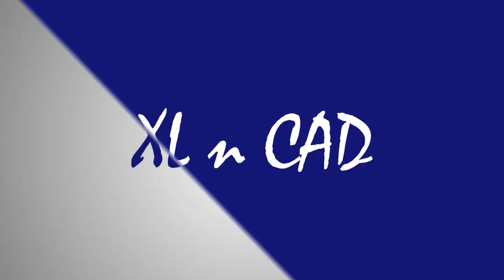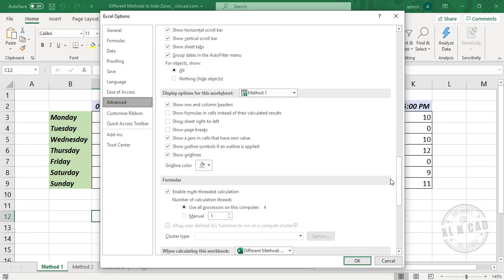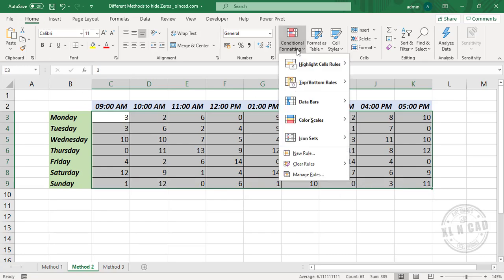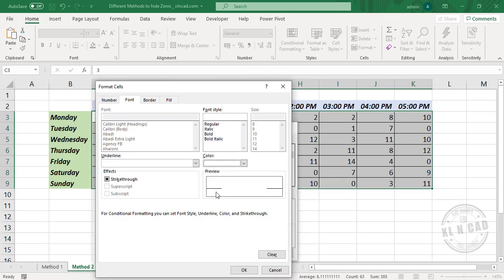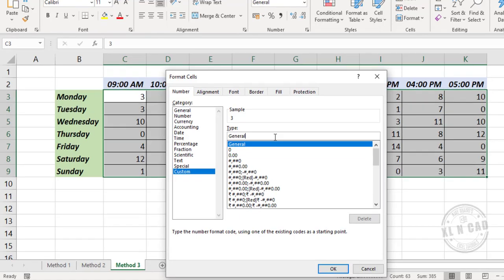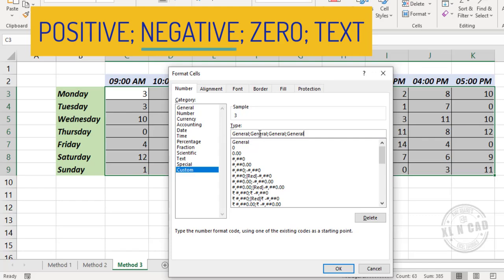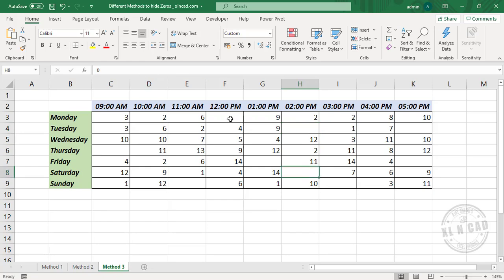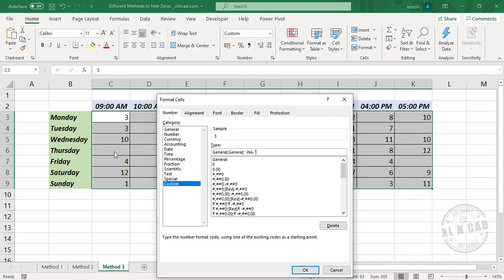How to hide Zeros in Excel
3 Different methods to hide Zero values in Excel are explained in this video.